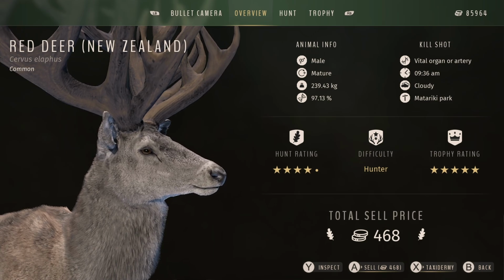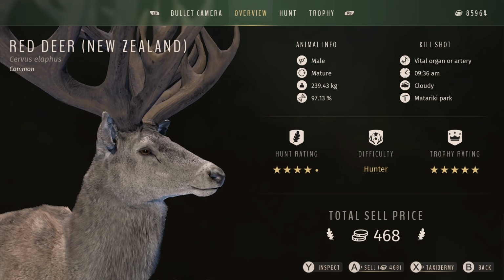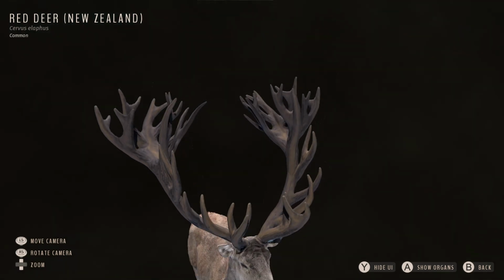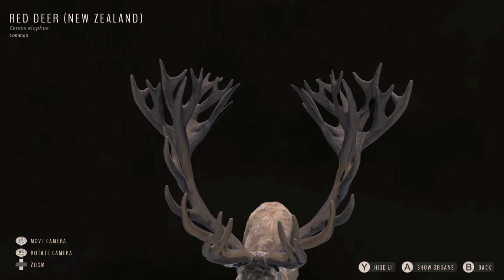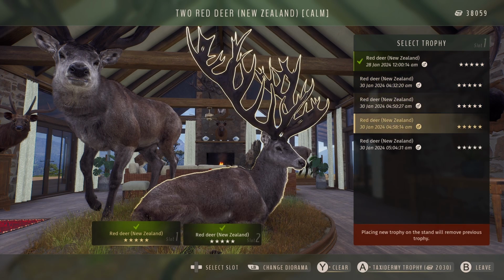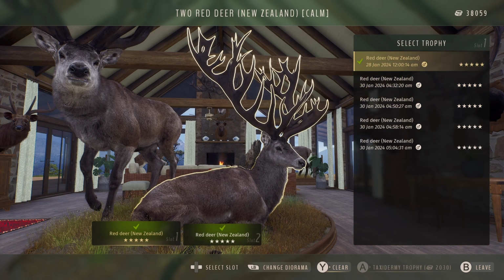HUNTING THE MONSTER 5 STAR RED STAGS OF MATARIKI PARK! + RED DEER HOTSPOT LOCATIONS SHOWN!